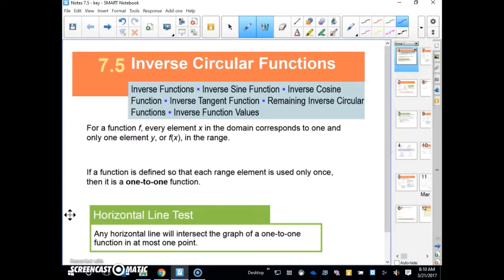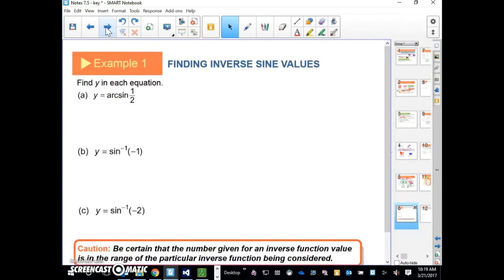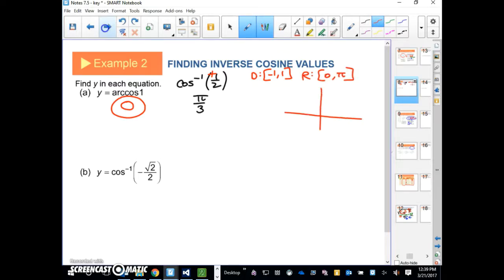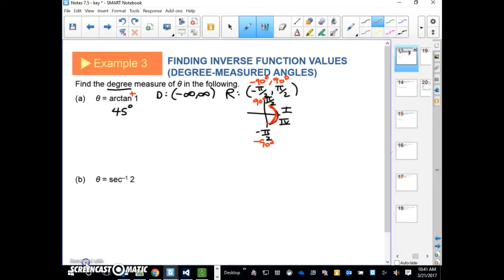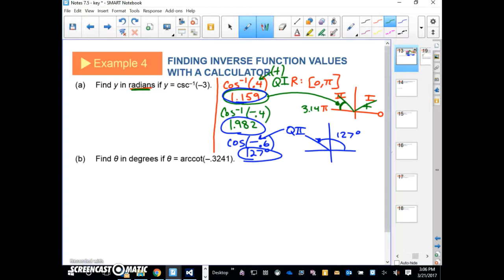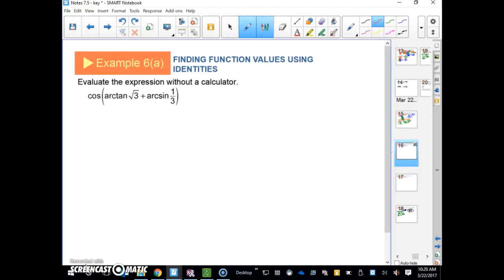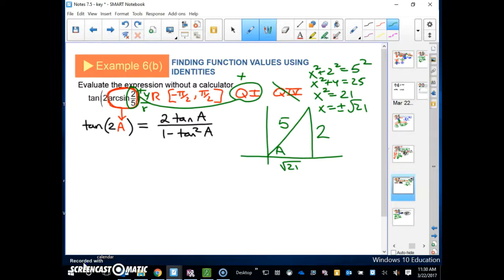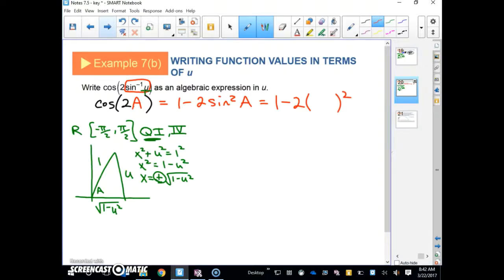Trig 7.5 all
7.5 Inverse Circular Functions (entire handout)